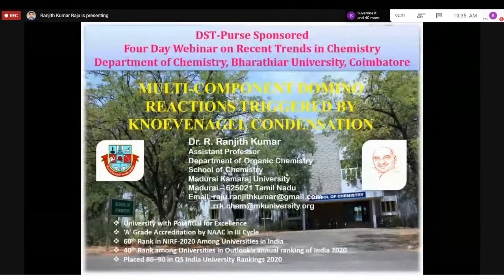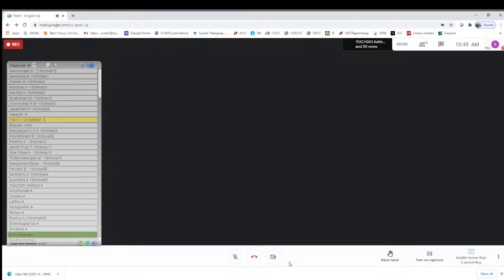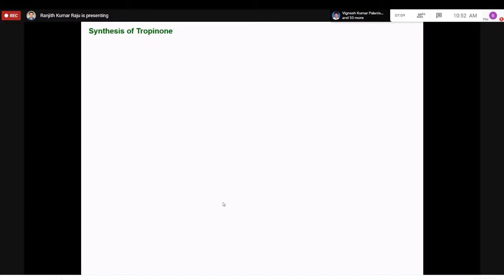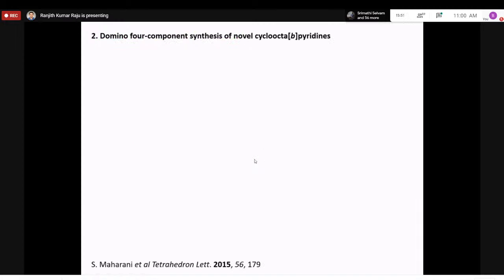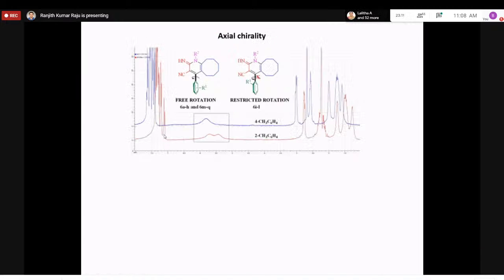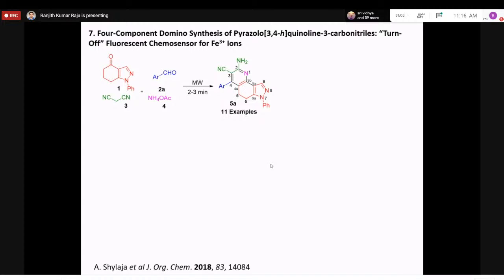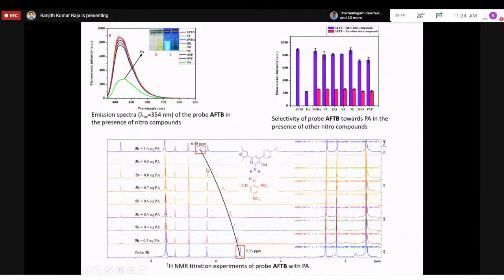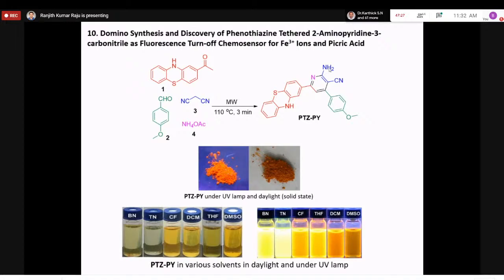RTC - 2021-Day 04-Session 01- Department of Chemistry-Bharathiar University, Coimbatore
DST-Purse Phase II Sponsored Four Day Webinar on Recent Trends in Chemistry-2021, Department of Chemistry, Bharathiar University, Coimbatore